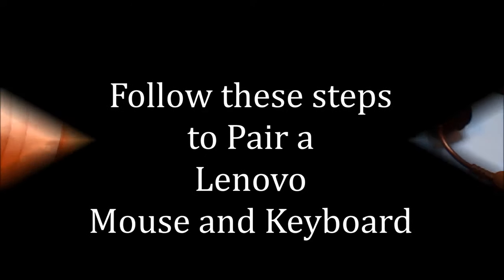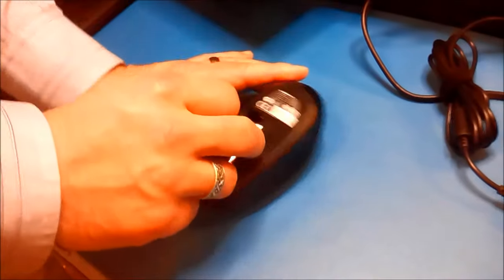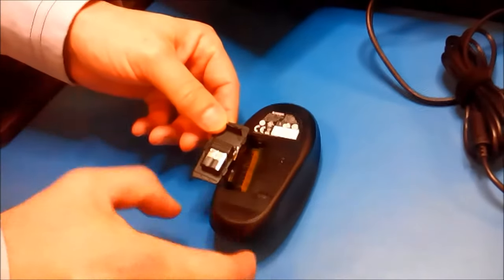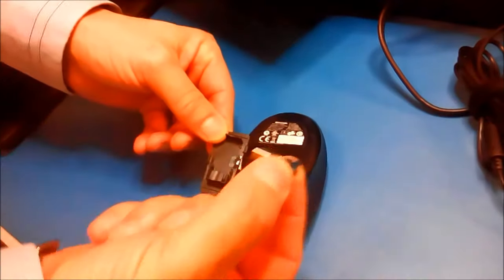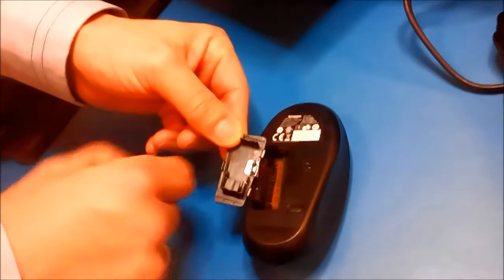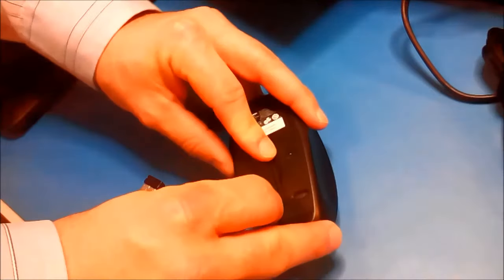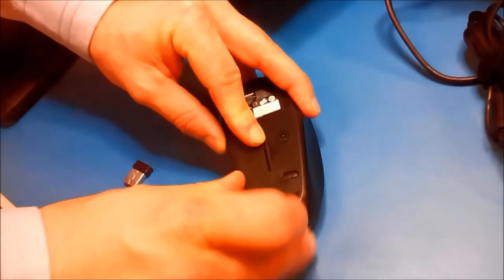Lenovo Pairing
Quick "How To" for Lenovo Keyboard and Mouse with USB Dongle.